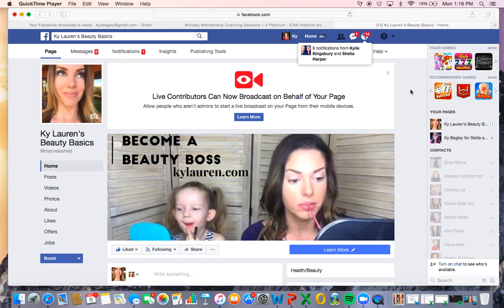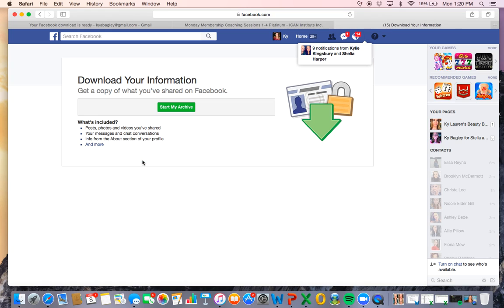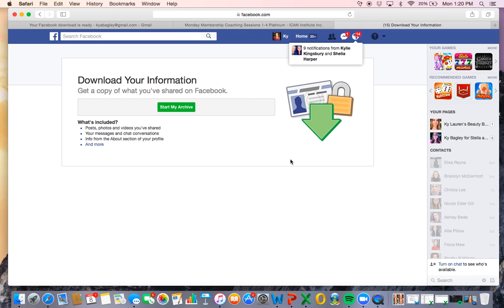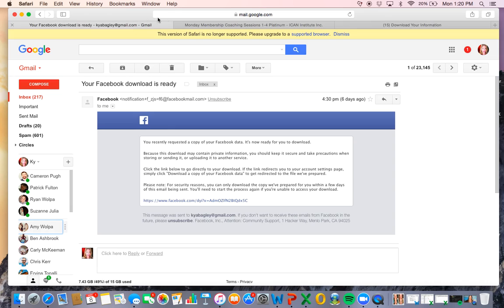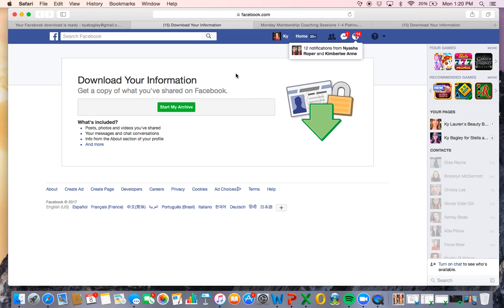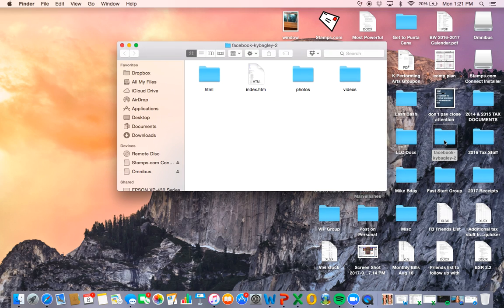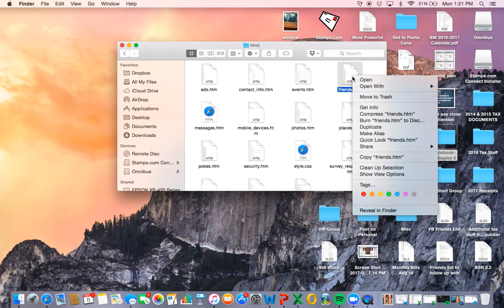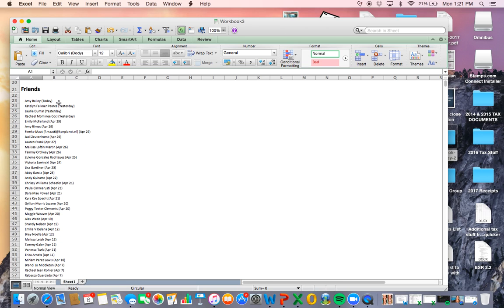How to Download Your Facebook Friends List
How to export your friends and other data from Facebook into a helpful list in Excel or your format of choice